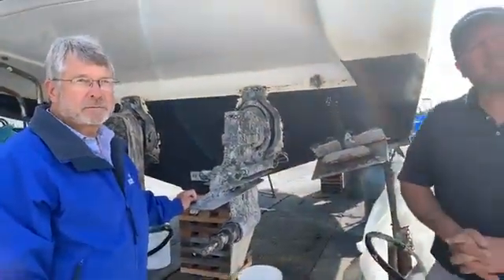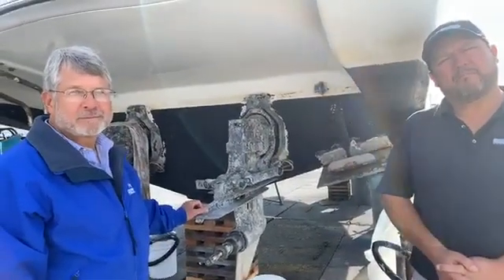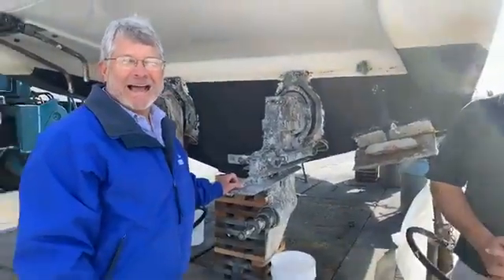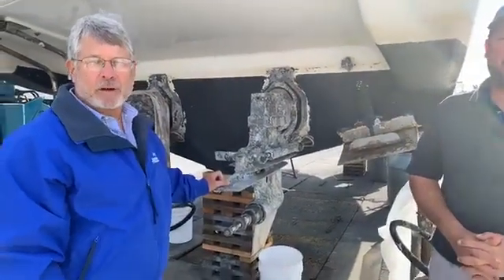Marine Corrosion: What Boaters Need to Know